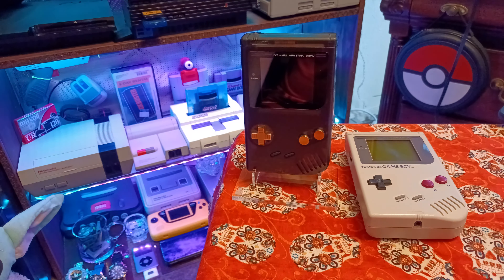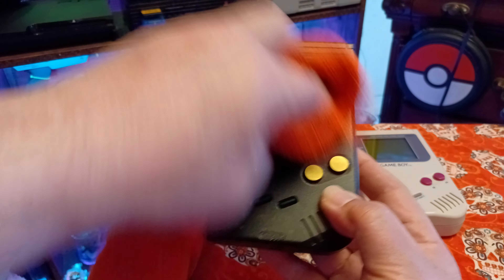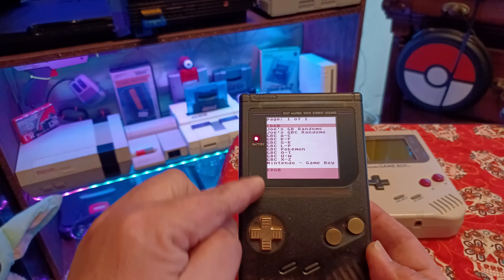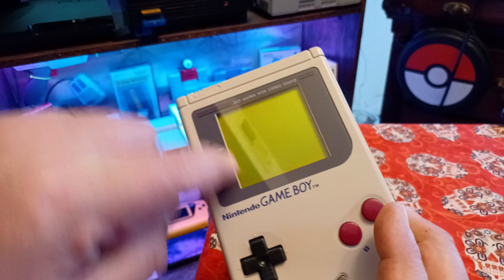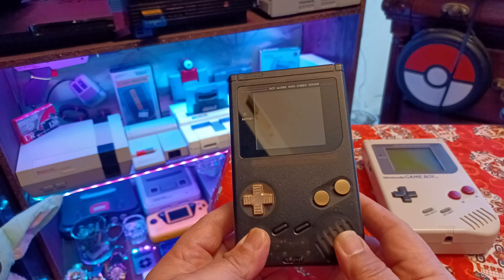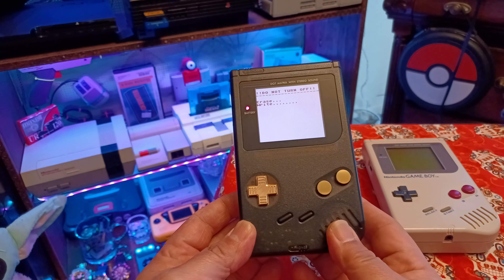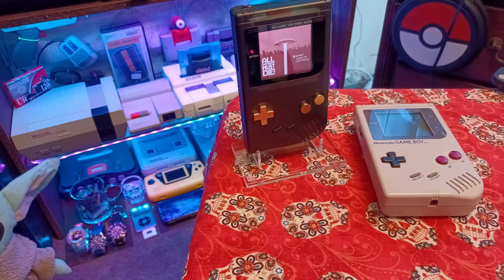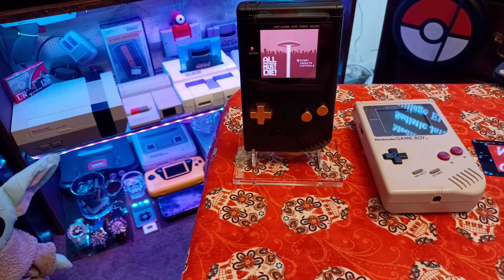Mods For the Gameboy DMG | Joe's Retro World 2023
Thank you for stopping by,  on today's video we will talk about mods and accessories for the original Gameboy DMG.